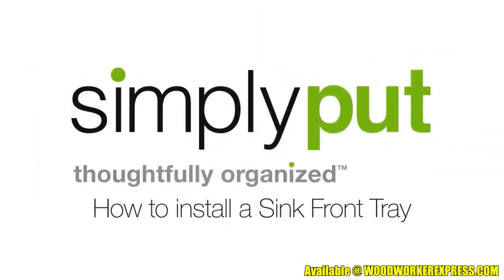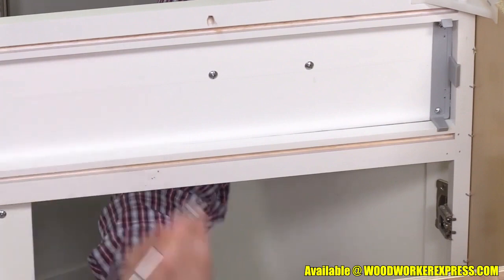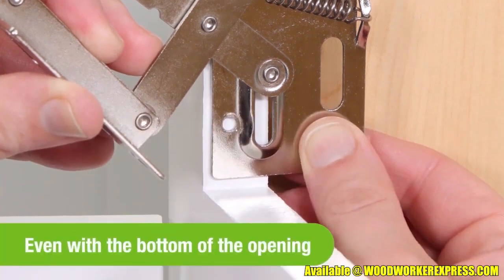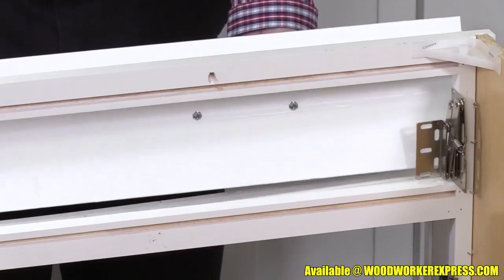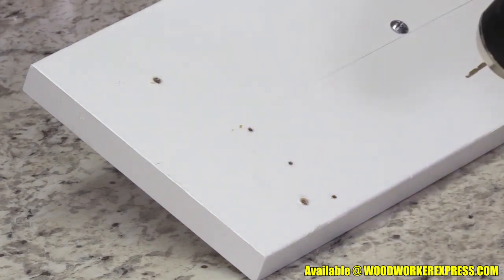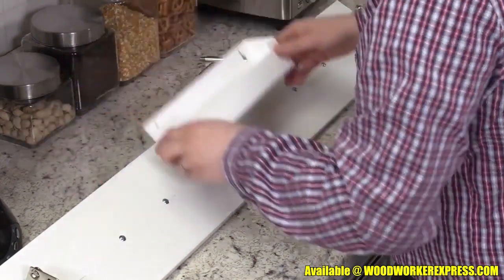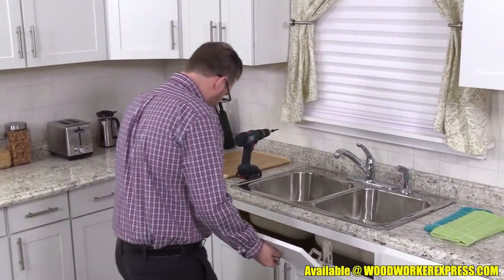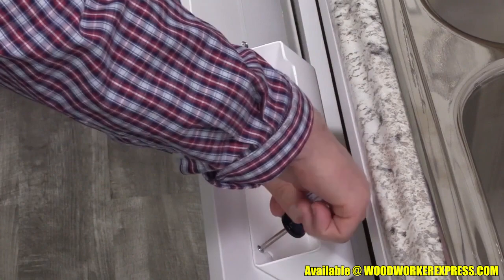How to install a Simplyput Sink Front Tray